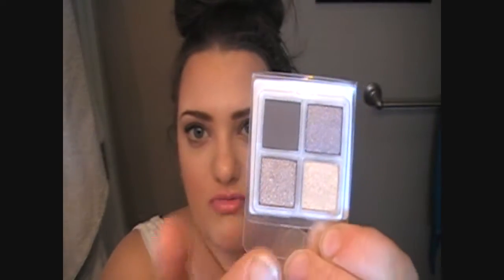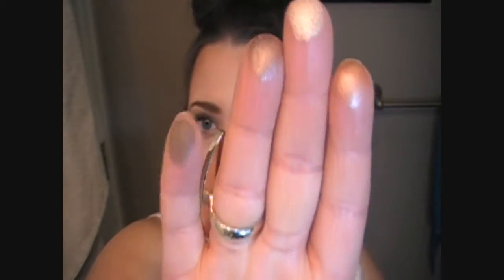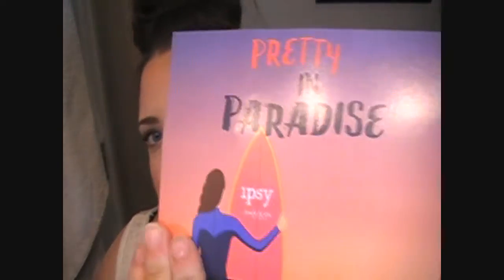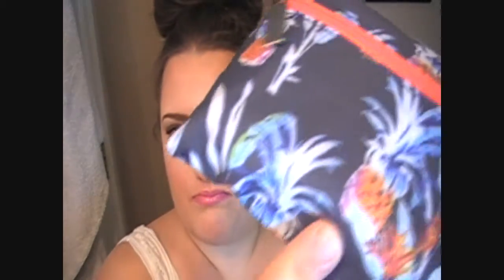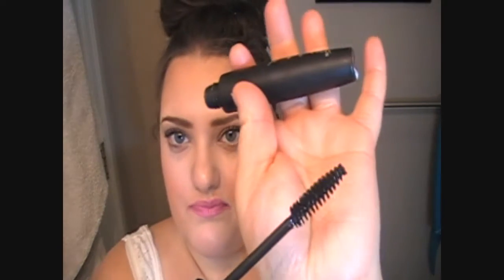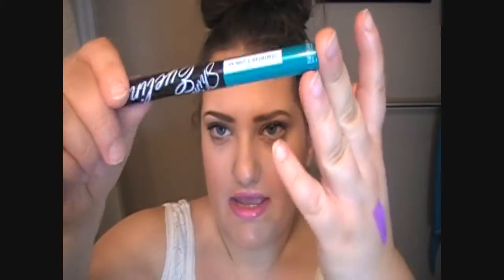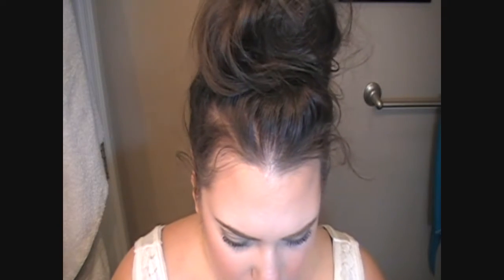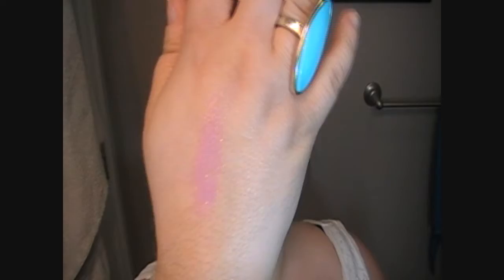Unboxing: Ipsy Vs. Birchbox June | Laurie Lombardi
Open Says meeee

Click the THUMBS UP for UNBOXINGS!

This months Ipsy and Birchbox have arrived. Let's see how we fared this month, shall we?

All music has been obtained from AudioMicro unless otherwise stated.

All products used in these videos have been purchased by me with my own money unless otherw